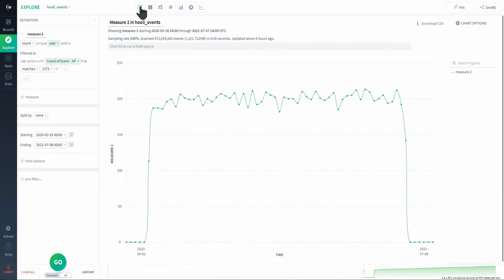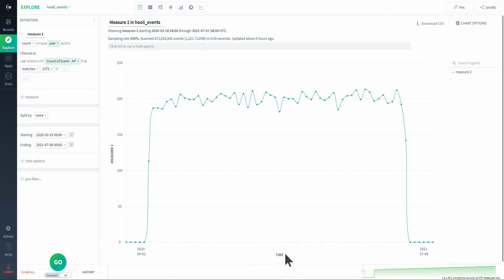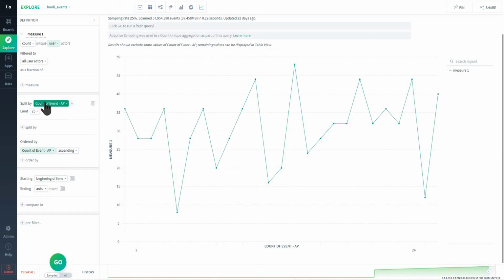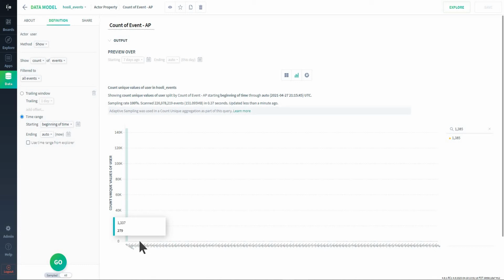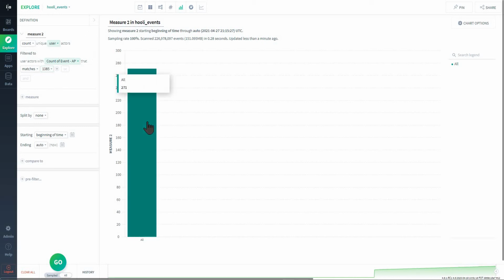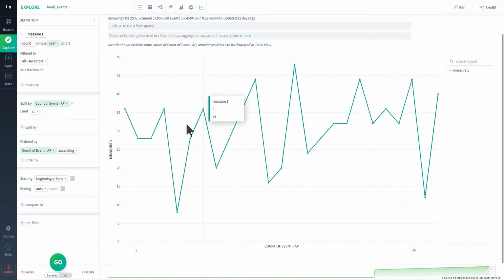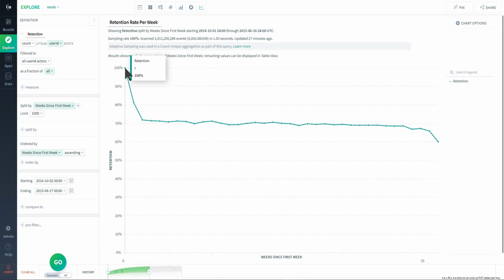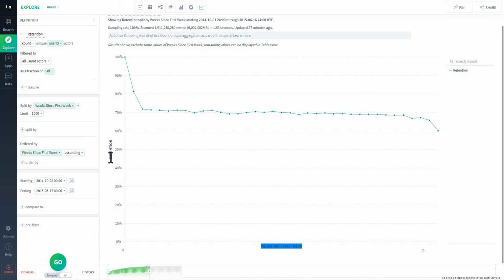Discover Scuba Analytics 'Line View' capabilities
Listen to Senior Solutions Architect, Peter Kurkowski, discuss what a 'Line View' is and how it works in Scuba Analytics' continuous intelligence platform.